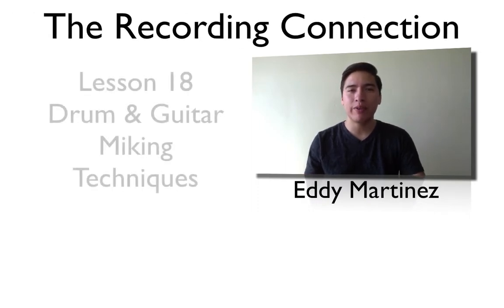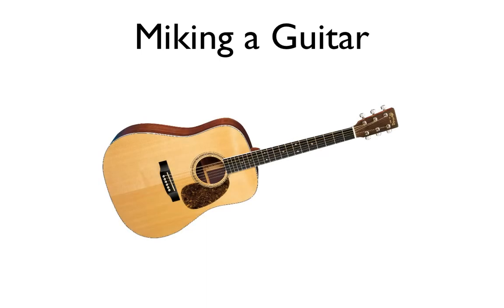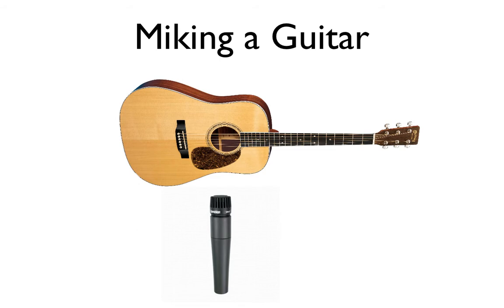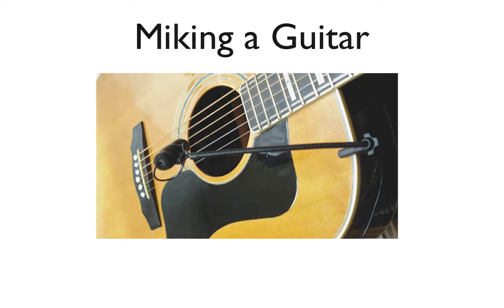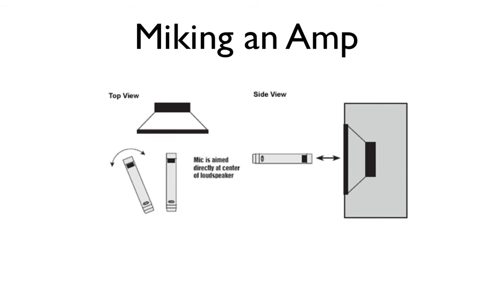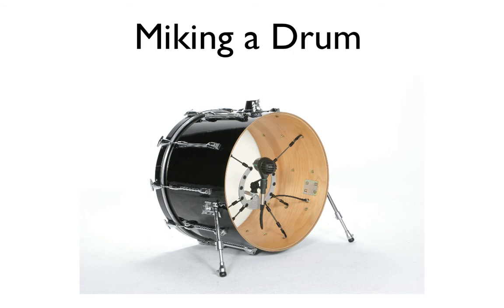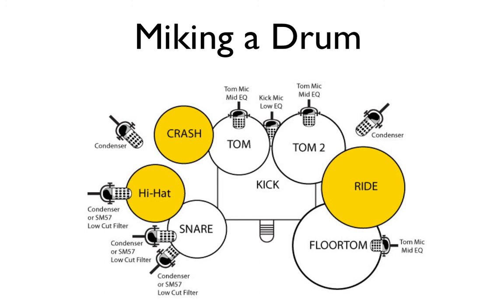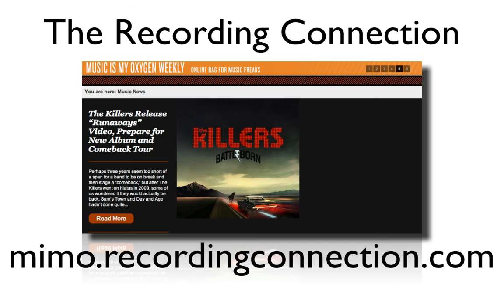Recording Connection Lesson 18 | Audio Engineering Course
Guitar Microphone Techniques, Drum Microphone Techniques, Recording Techniques, Proper Microphone recording placement